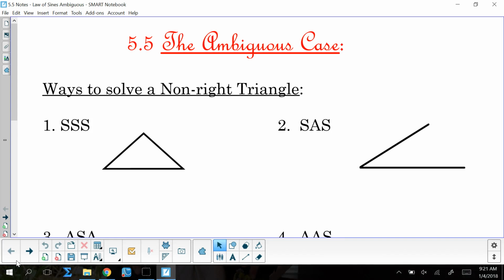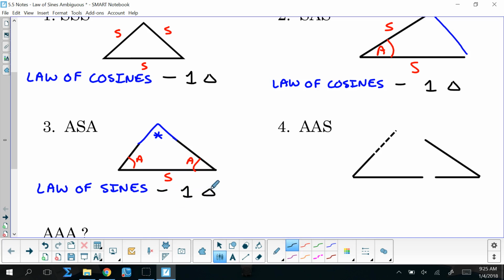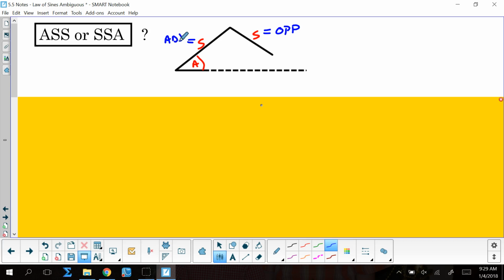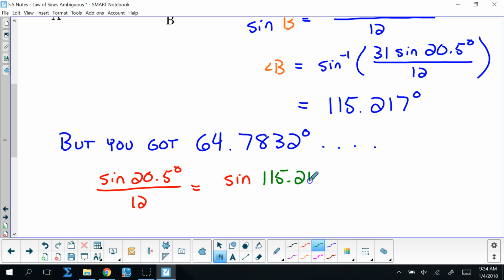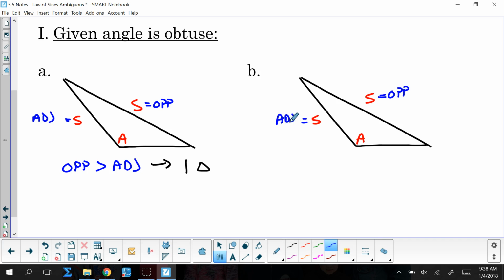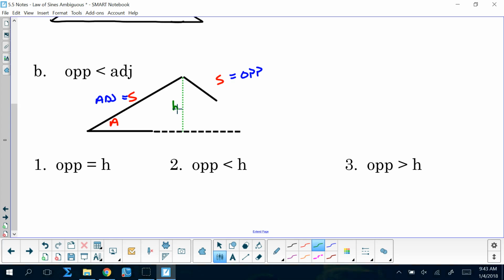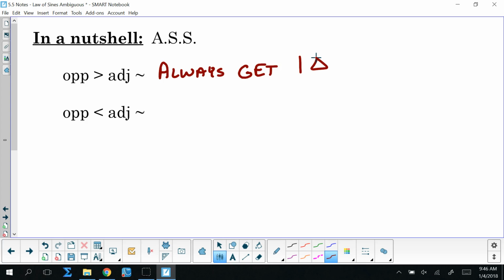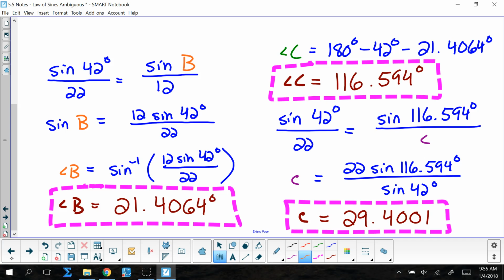R Jan. 4 - 5.5 Notes Day Two